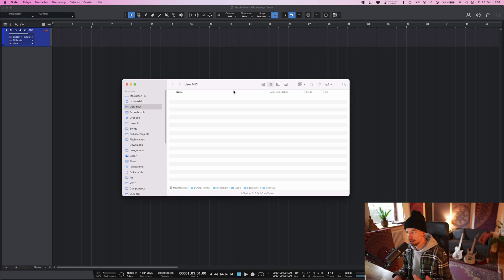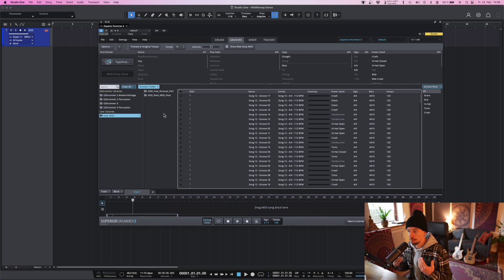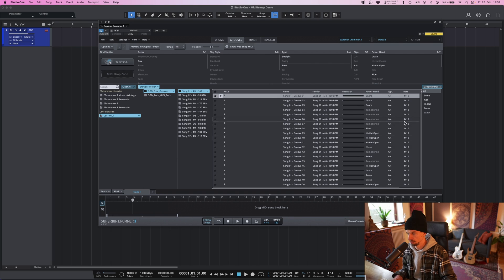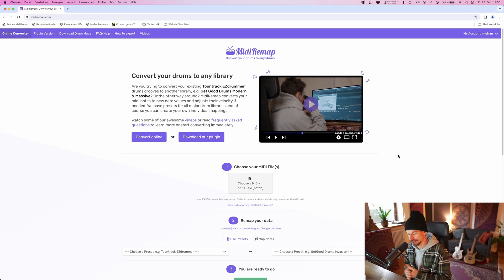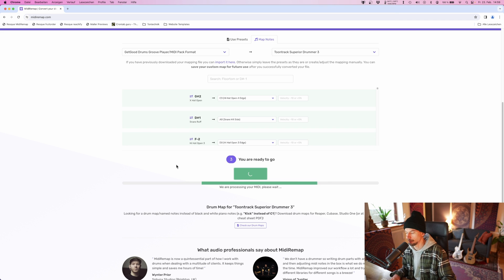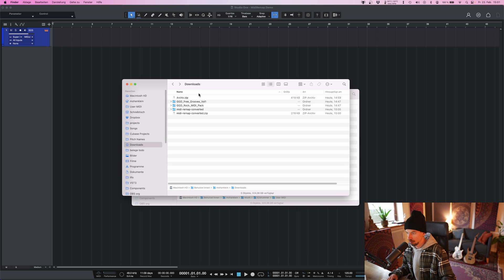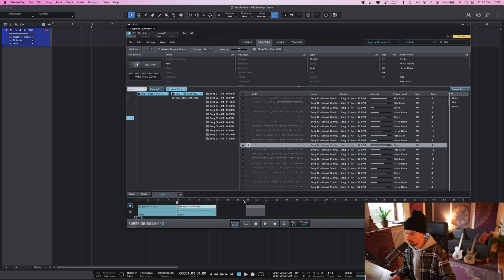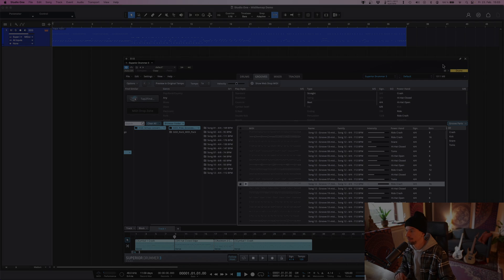How to use GetGood Drums Groove Packs with Toontrack's Superior Drummer, EZdrummer & Groove Player